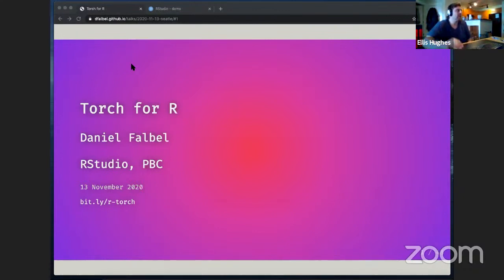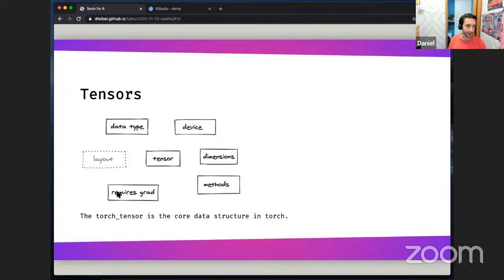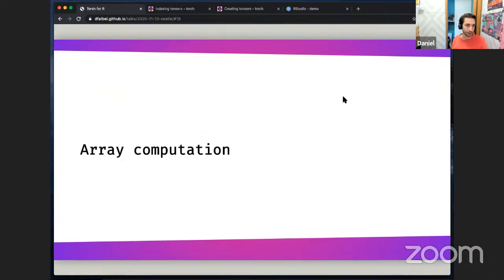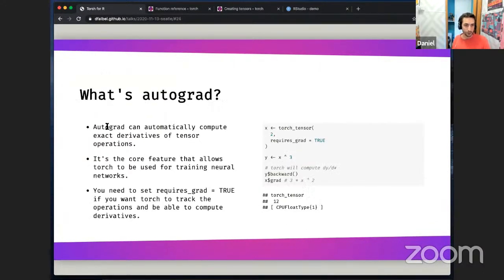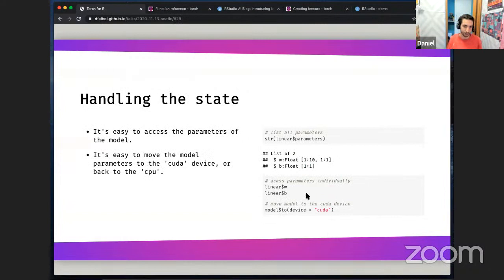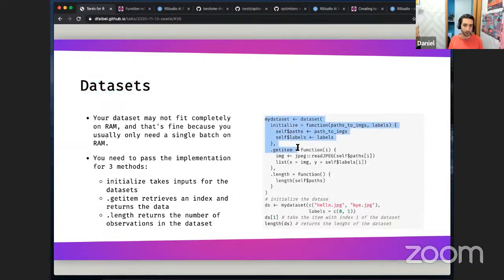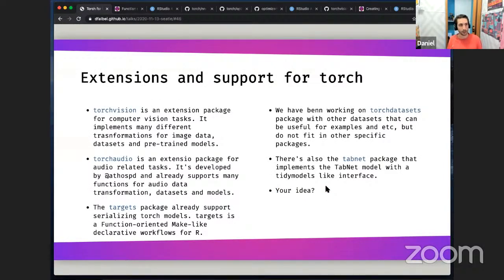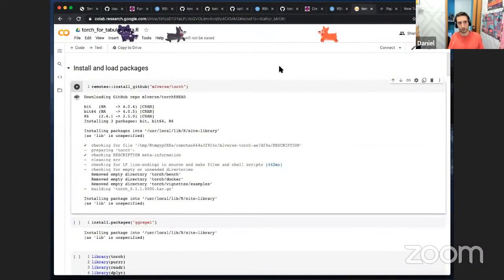Deep Learning with Torch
We are planning to introduce Deep Learning with Torch for Seattle's useR group; however, since this talk will be hosted online, everyone in the world is welcomed! This will be an introductory talk from the creators of torch and RStudio's AI blog.

Daniel Falbel, author and maintainer of the torch package, will present how to use PyTorch from R and new advancements in this space. We know we can use TensorFlow to perform deep learning with R, but torch takes this a step further by providing similar functionality in a native R library using libtorch.

Sigrid Keydana, author of RStudio AI Blog and creator of the tfprobability package, will complement this talk with an interview to Daniel to discuss broader topics in Deep Learning including transformational changes in our world that go beyond the technical aspects of this very new discipline.